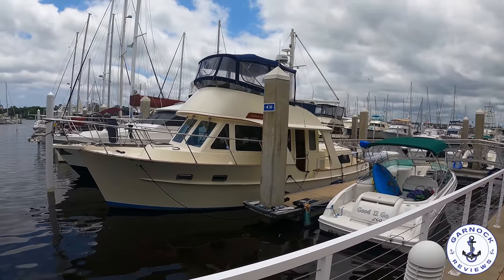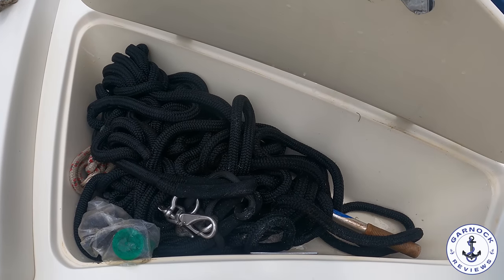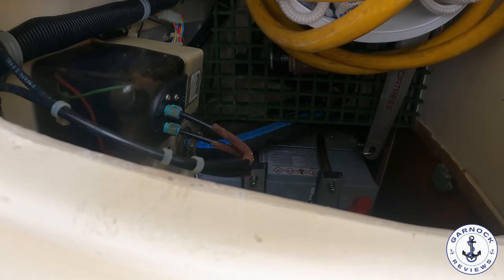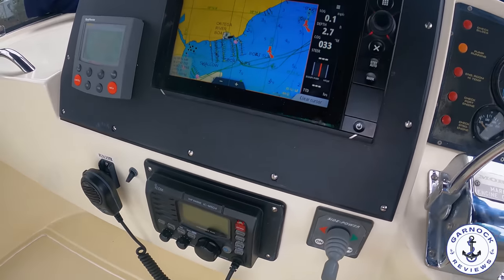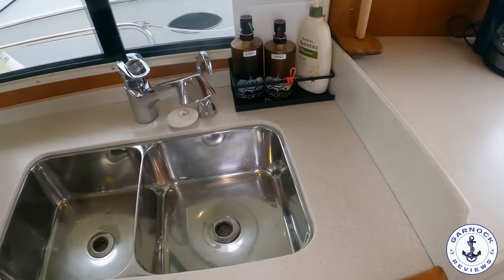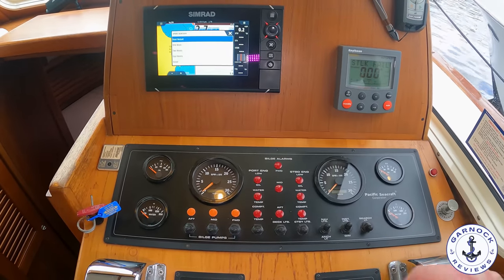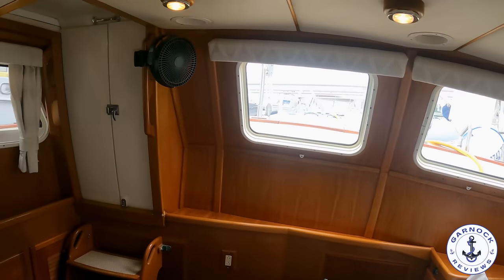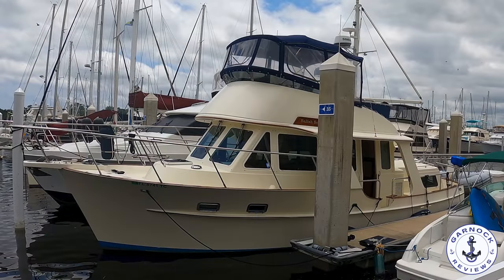[Sold] - $285,000 - (2001) Pacific Seacraft 38T Fast Trawler For Sale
Mark Zeigler Yacht Sales invited me down to check out their latest listing, a 2001 Pacific Seacraft 38T Fast Trawler. To be honest, I had never heard of this boat before, so I was intrigued to find out more for myself. It turns out, there is only a handful of these American built trawlers ever launched!! Chances are you have never heard of this one, let alone see one!

The fact there are only 11 is a real shame, as this is a fantastic trawler and will be of particular interest to those tackling the Great Loop. Twin diesel engines, bow thruster, generator, solar panels, low air draft when the mast and canopy is lowered, RIB on davits over the stern, boarding access to port, starboard, and stern, and so much more!!

You can find the details of this boat on Mark's